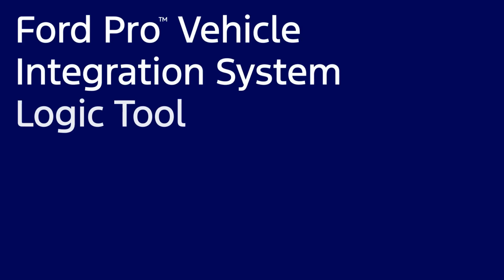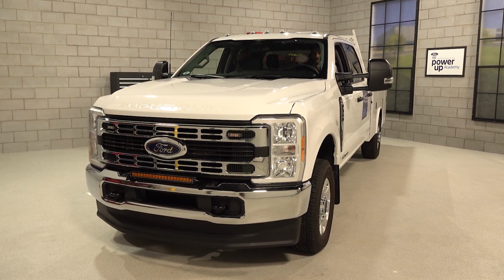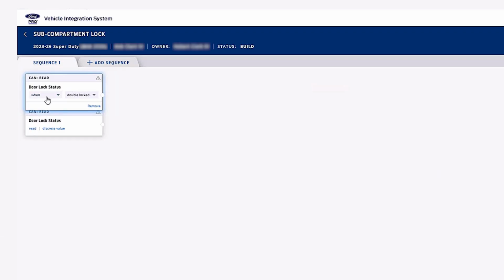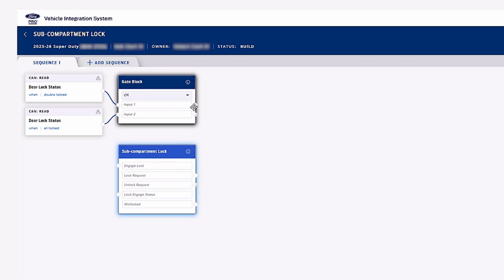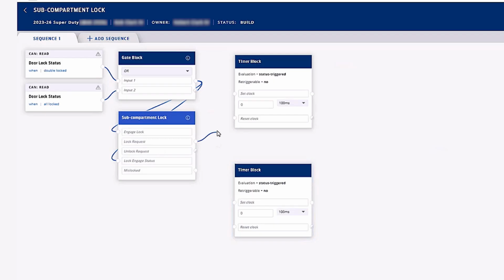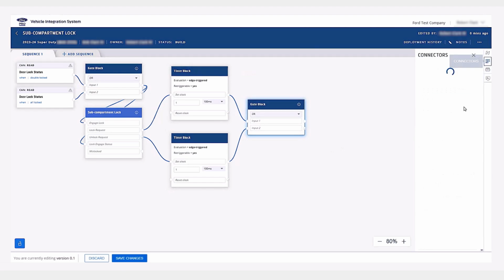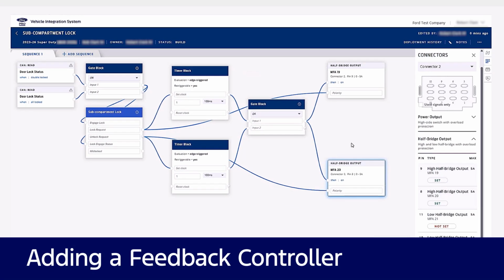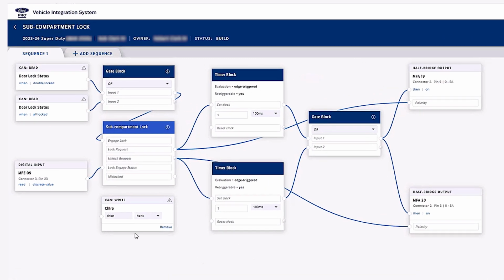Vehicle Integration System Logic Tool – Sub-Compartment Lock | Ford Pro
Learn how to program Sub Compartment Lock utilizing the Vehicle Integration System 2.0, enabling seamless sub compartment lock control using the vehicle’s key fob.

About Ford Pro: Ford Pro™ is a productivity accelerator designed to drive business forward, delivering solutions to commercial customers of all sizes. We offer the right tools, software and services designed to keep your business on track and your crews on the road.